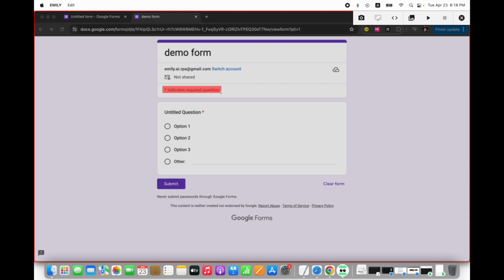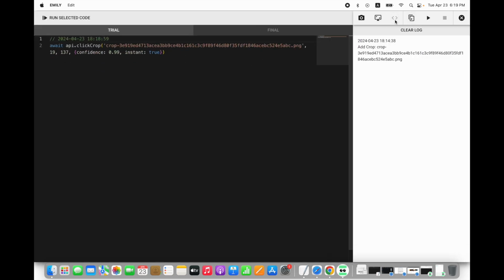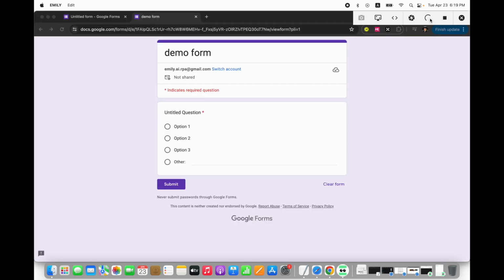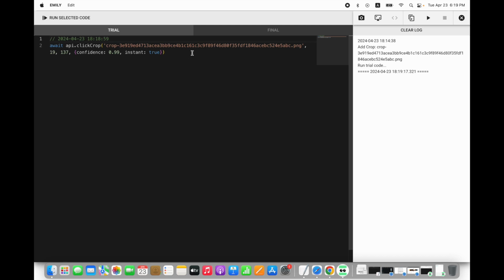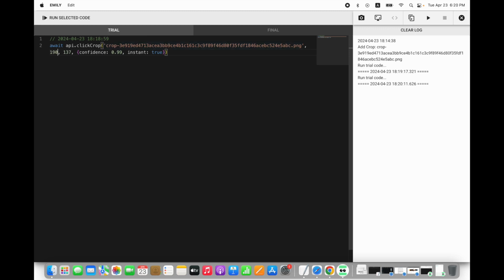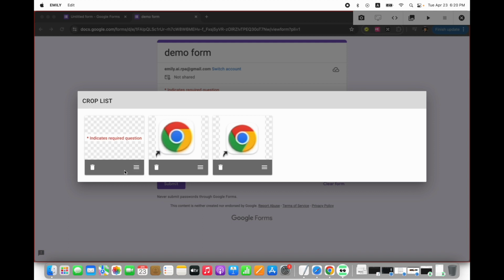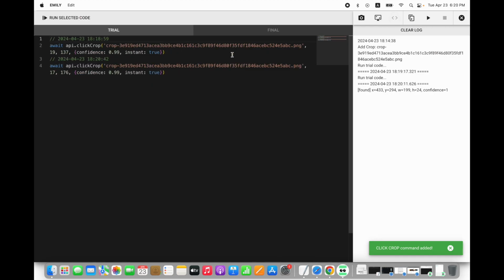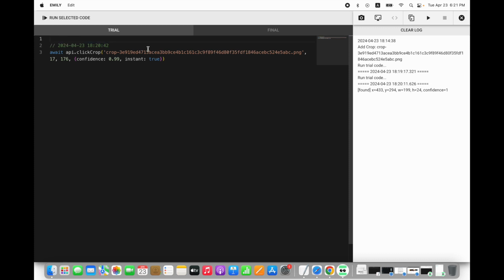Click Relative Position Desktop Automation #4 | EMILY.RPA Academy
0:00 Introduction of click crop at x y
0:17 when to use click crop at x y
0:49 demo
3:57 tweak